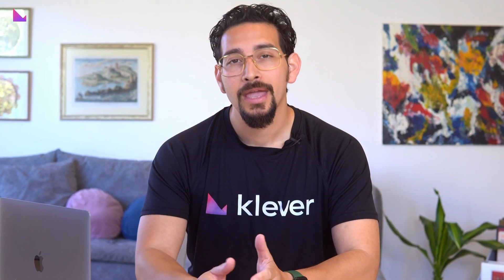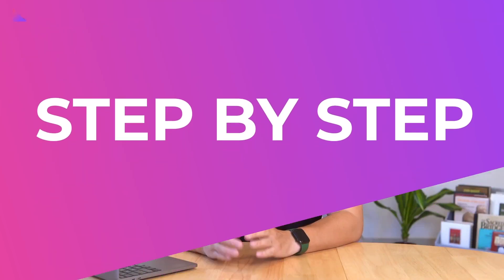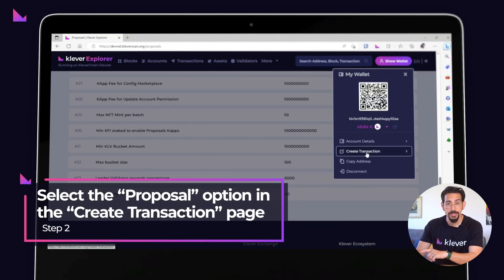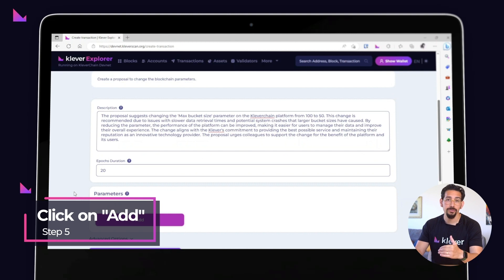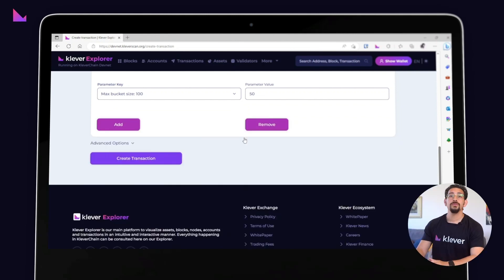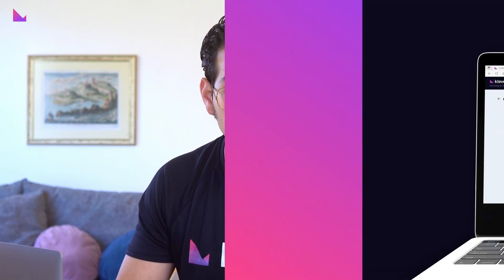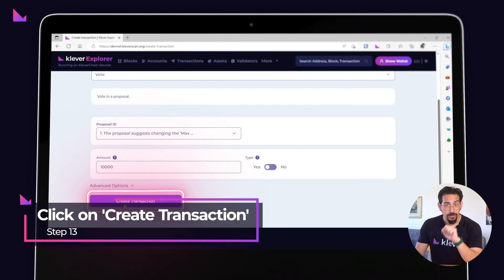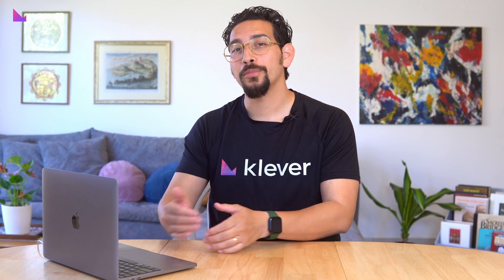How to Create & Vote on KleverChain Proposals - Be a Part of the Decision Making!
In this tutorial, we walk you through the process of creating and voting on KleverChain proposals. Together, we can shape the future of KleverChain and ensure decentralization and community governance. Watch and learn how to create a proposal, vote, and be an active part of the KleverChain ecosystem.